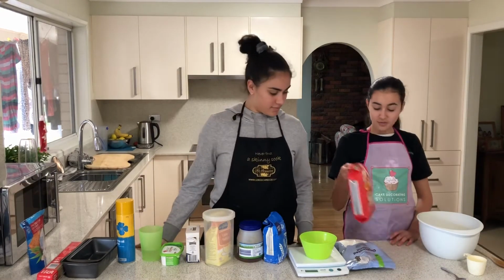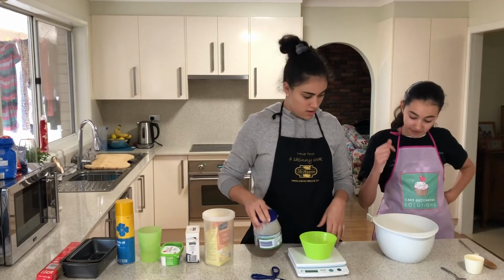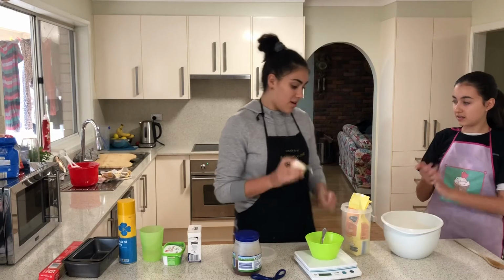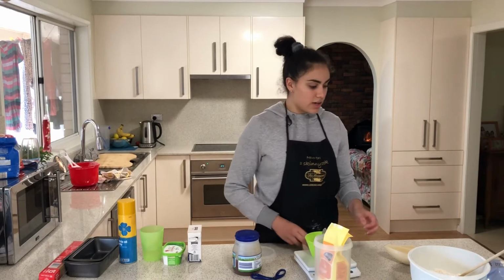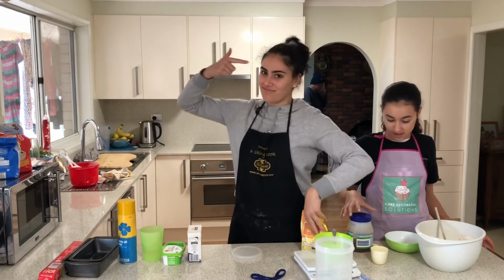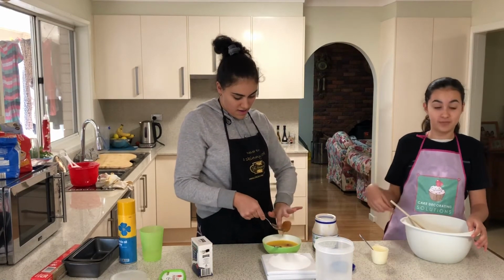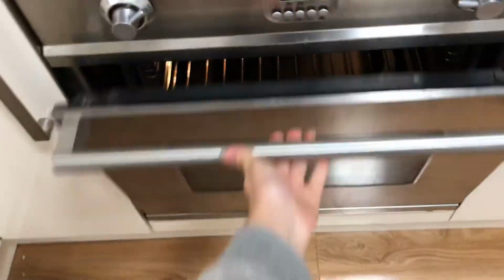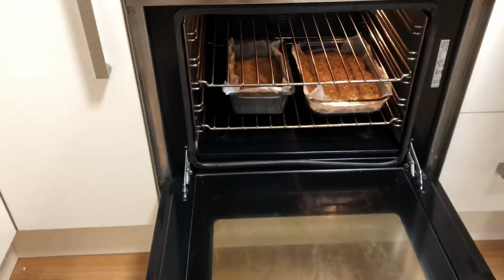MONTY MASTERCHEF | Oat Slice E.p 1